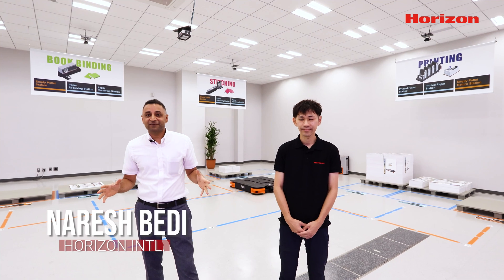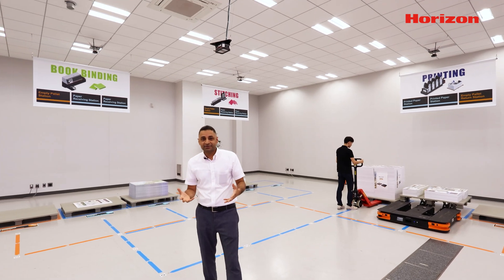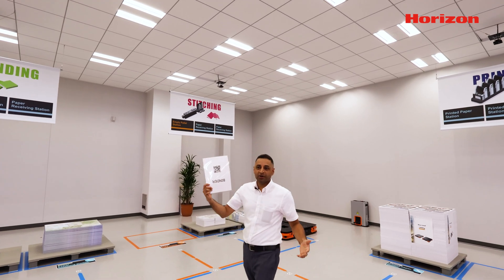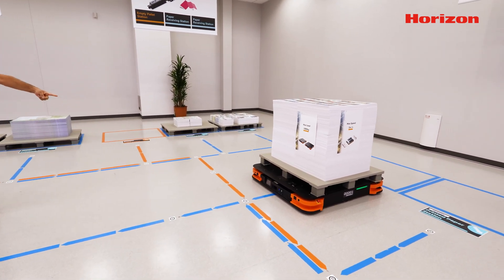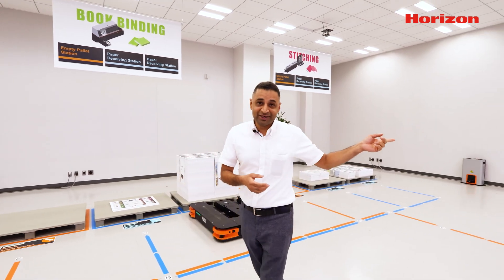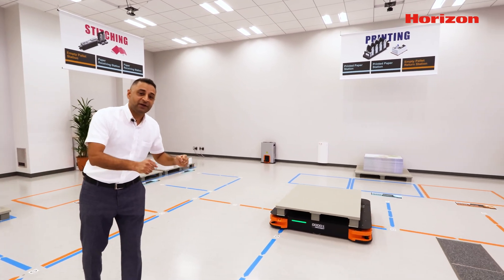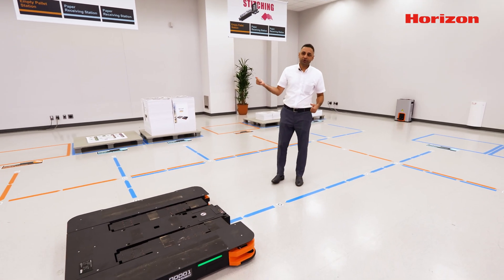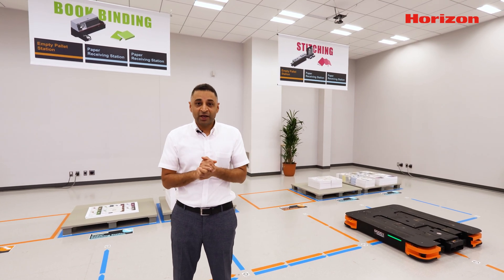Horizon AGV Logistics for Printing & Finishing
What Every Printer Needs: AGV Logistics!

See how our AGV Pallet Transportation System can streamline printing & finishing workflows by minimizing touchpoints, reducing manual labor, and eliminating material transportation between production processes.

Once materials are printed and placed in their designated locations, our AGVs are notified to come and pick up the pallet for easy transportation to the next step.

This system features overhead cameras that read QR codes on top of the pallets, which contain crucial information on the pallet’s next destination, and can determine whether various pallet stations are occupied or not.

Plus, the Warehouse Control System developed by Horizon will also connect to iCE LiNK, showing the status and location of your AGVs in real time!

【Video Contents】
0:00 Opening
0:23 Video Intro
0:56 AGV Integration at Horizon
1:54 AGV Pallet Transport System
4:16 AGV Pallet Pickup & Delivery
6:43 Empty Pallet Return
7:54 About AGV and Pallets
9:33 Horizon Warehouse Control System
10:04 Other System Options
10:55 Closing